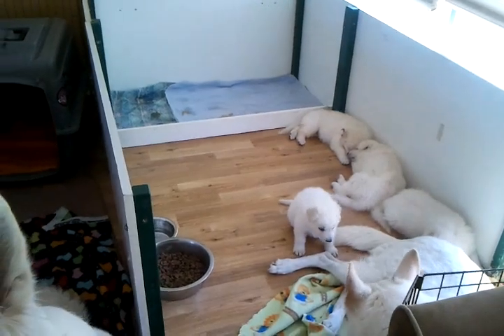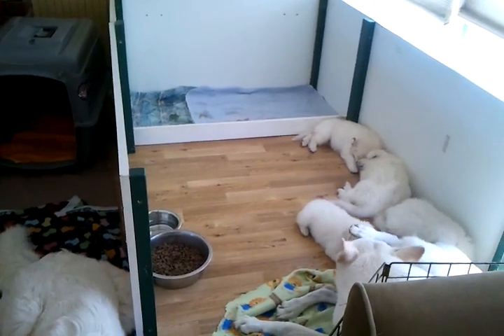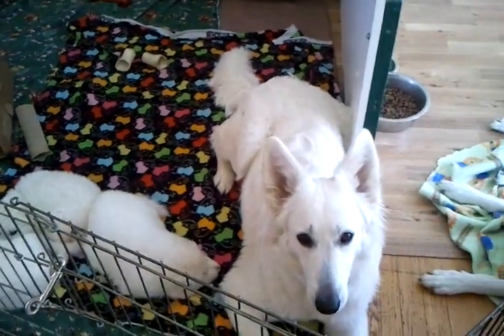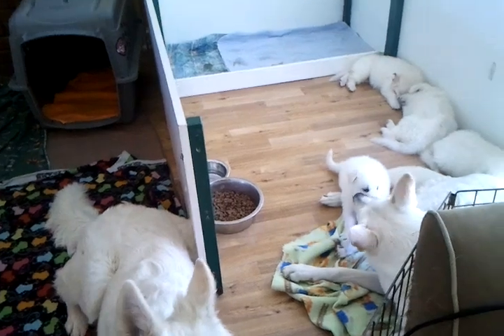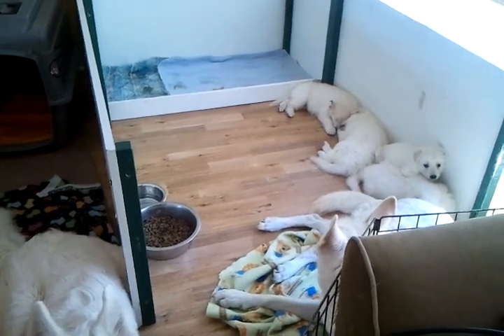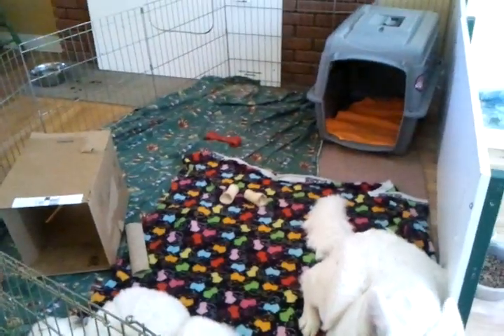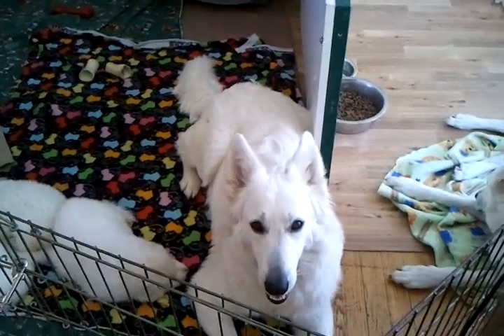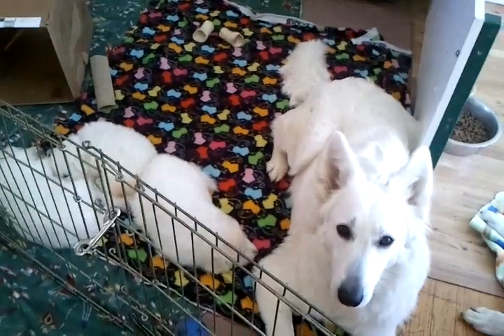Rocky X Ariel Litter in New Exercise Area